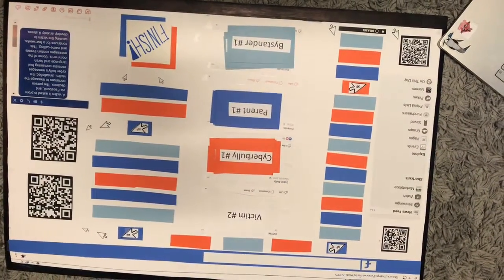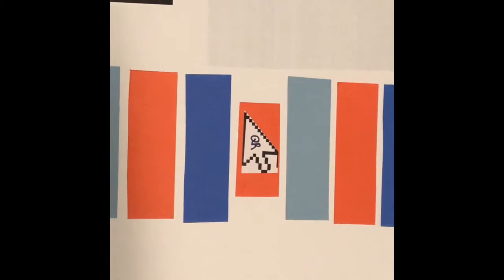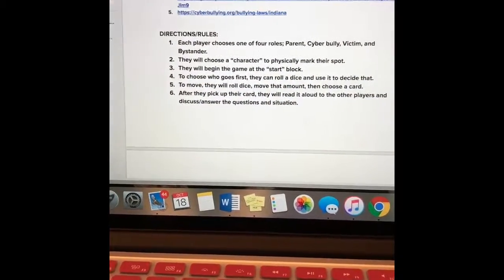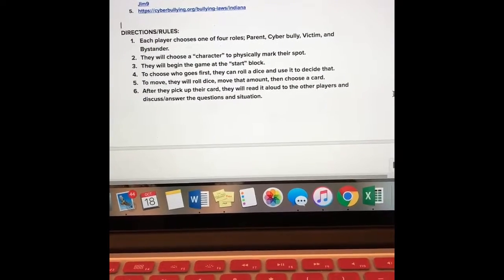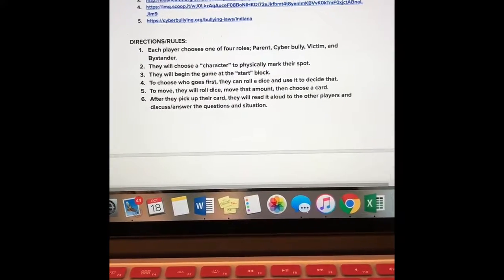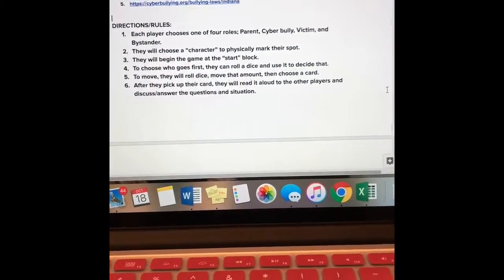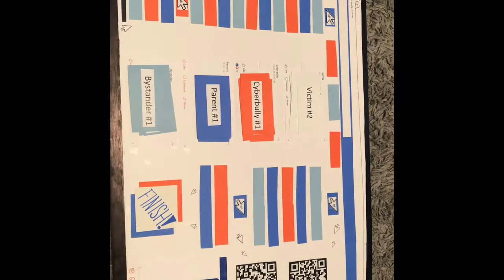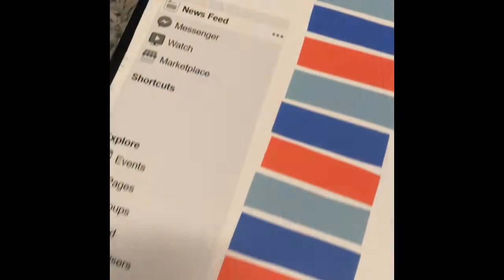Cyber bullying board game